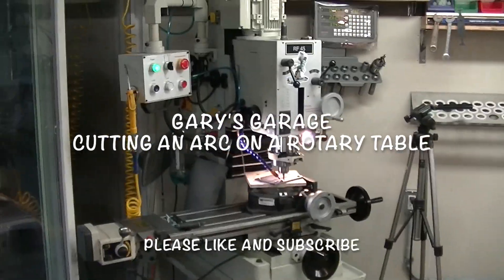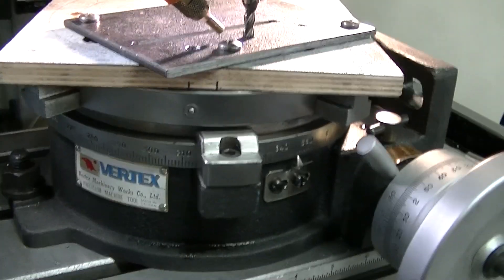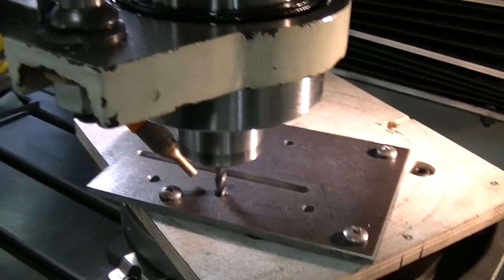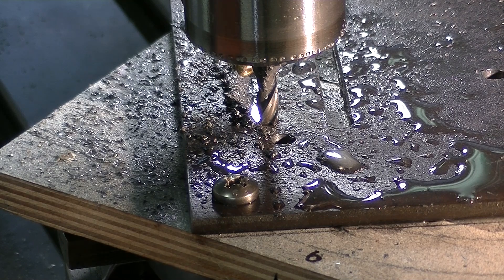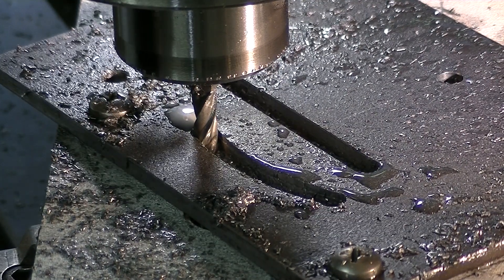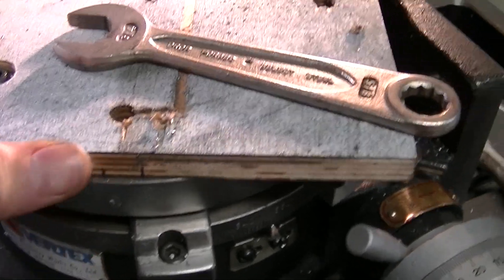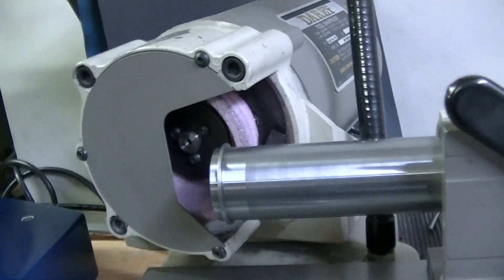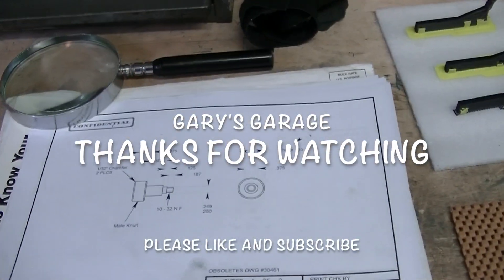Cutting an arc on a rotary table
First try at cutting an arc on a RF45 mill using a Vertex 8" rotary table.  Machining using a 1/4" HSS endmill in 3/16 plate.  Part is for the stylus assembly for a Darex E90 end mill sharpener.